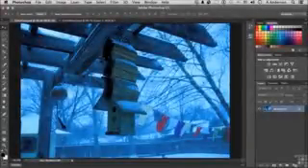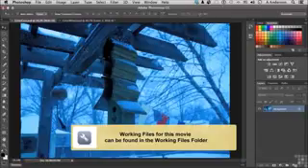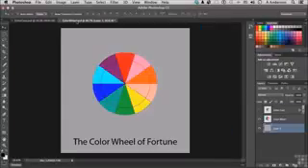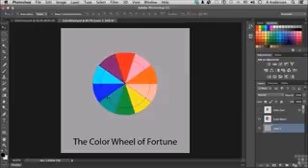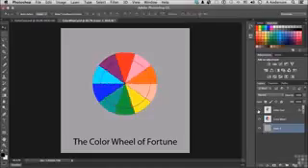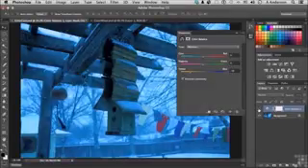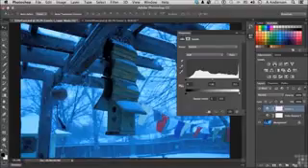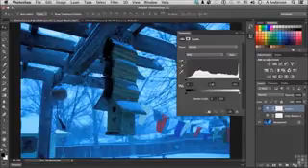Photoshop cc tutorial for beginners Chapter 07 Part 06 Down And Dirty Color Cast Removal